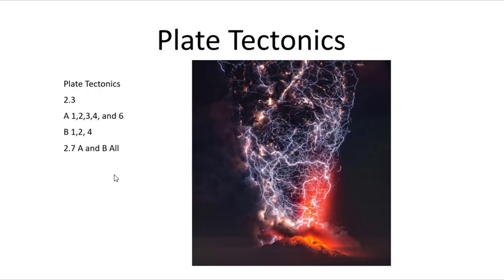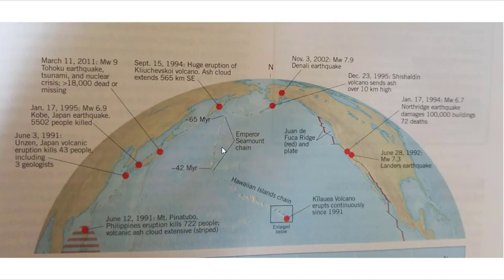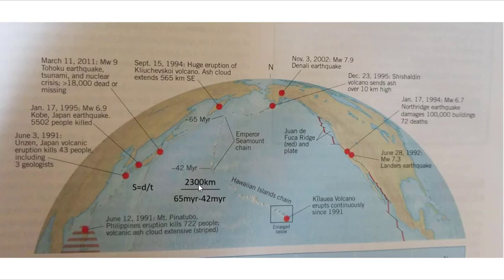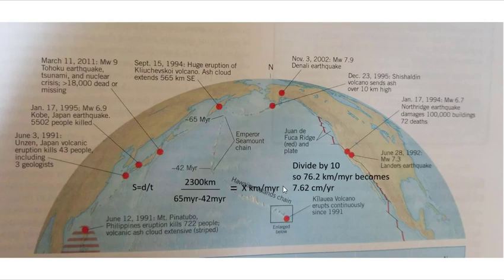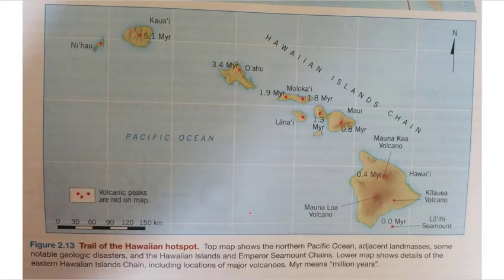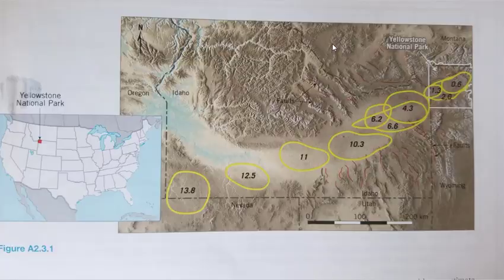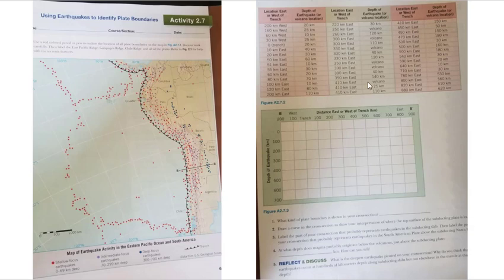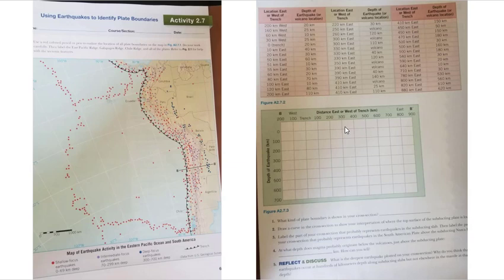PT for lab